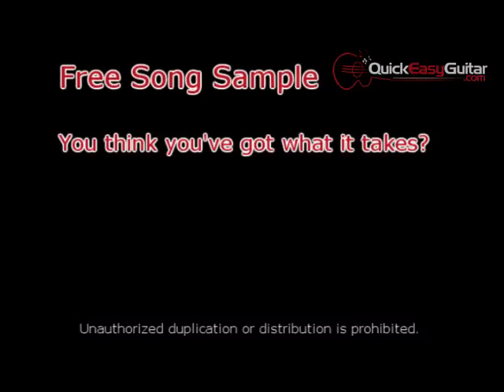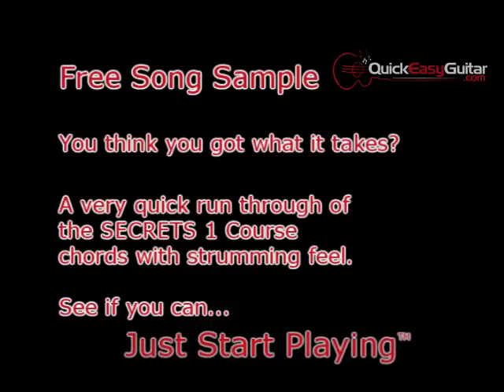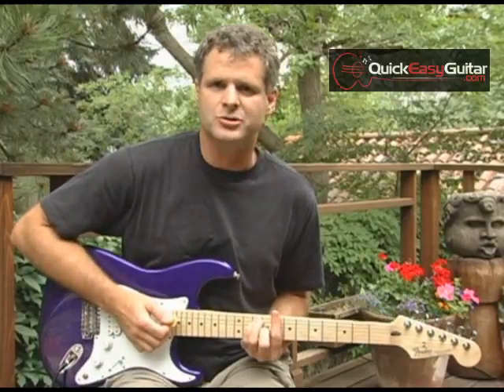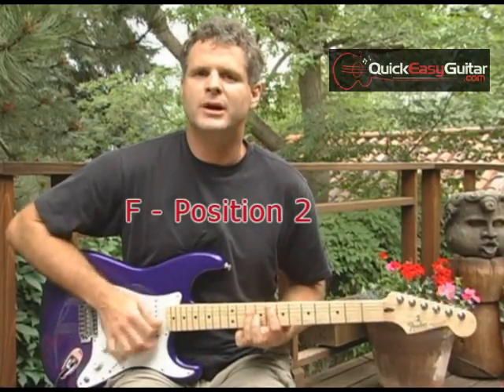MustangSallyPos1a2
Mustang sally blues beginner guitar lesson 2